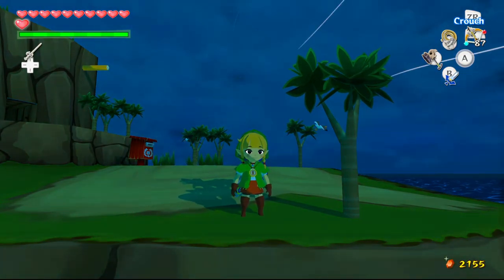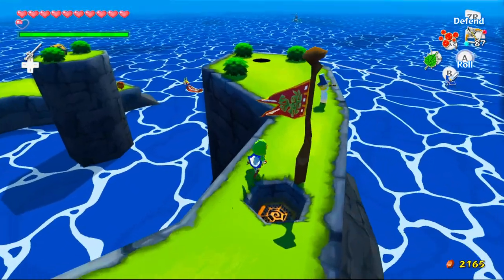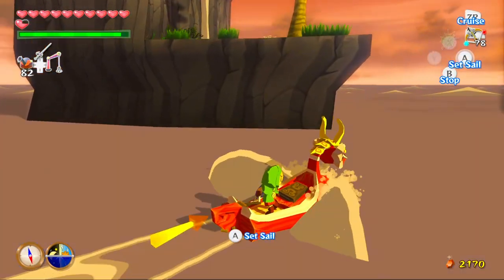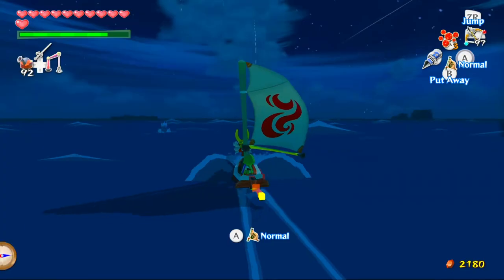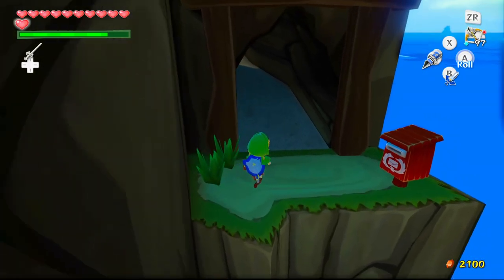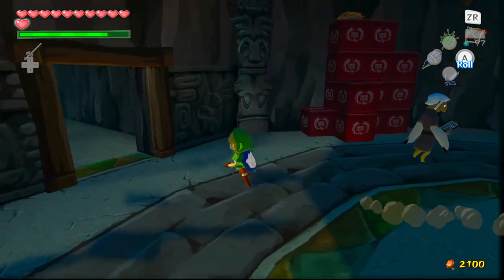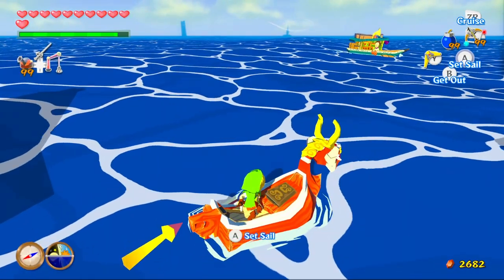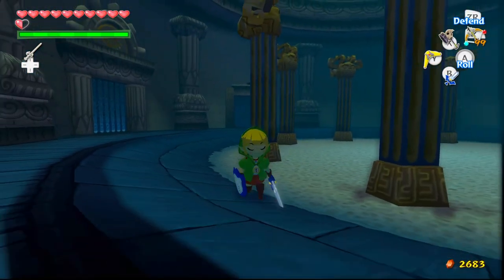Plundering the Ocean! (Part 15)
So these next few episodes are honestly gunna be boring lol I am going to be collecting and doing most of the side quests and activities, that I zoomed through or didn't know about!